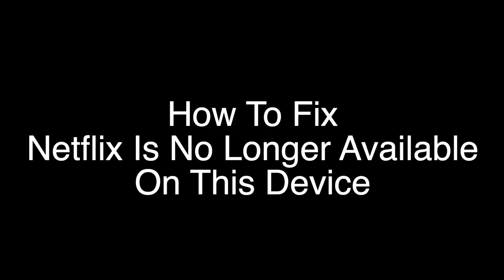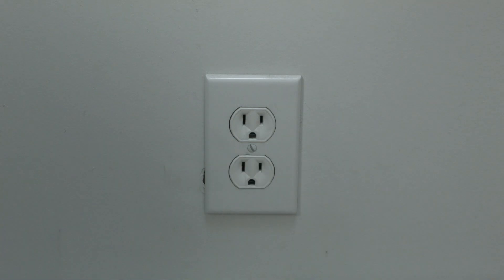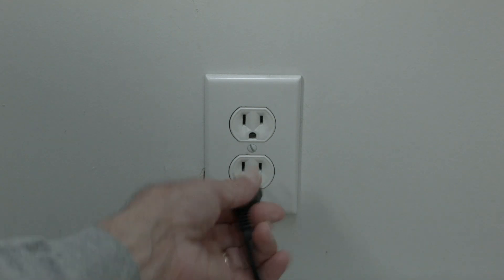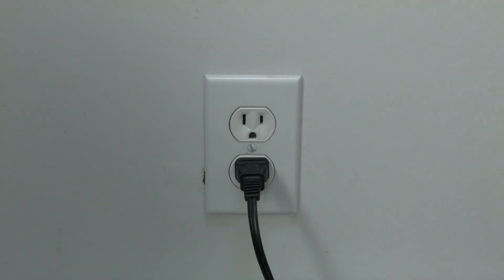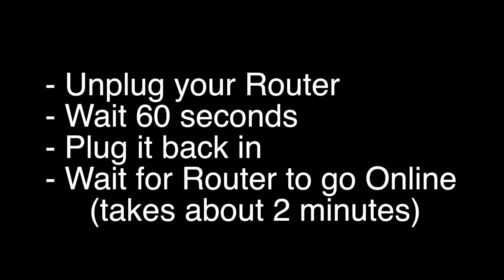Netflix Is No Longer Available On This Device - Fix it Now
Netflix Is No Longer Available On This Device